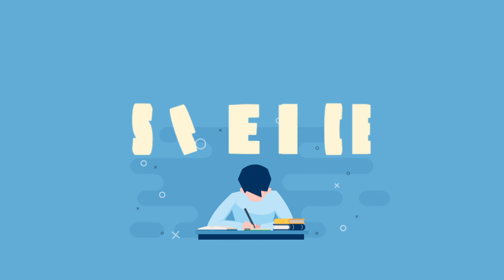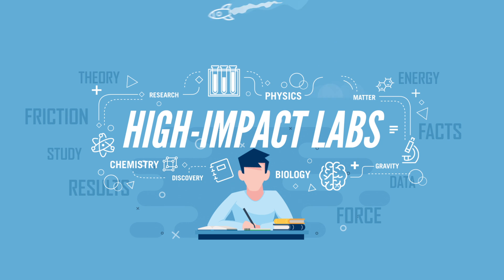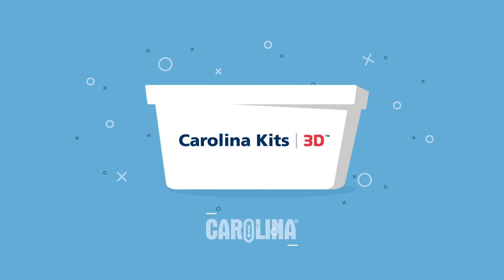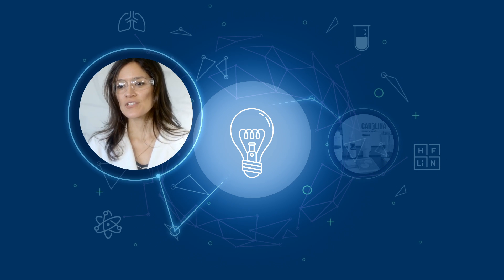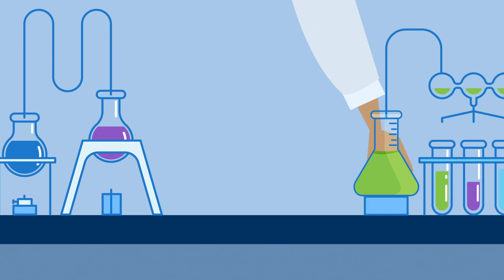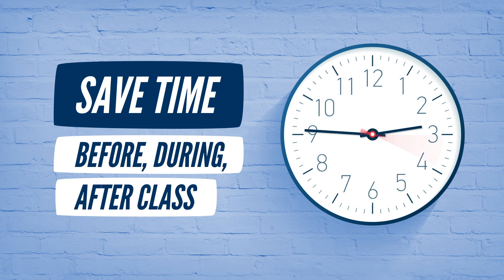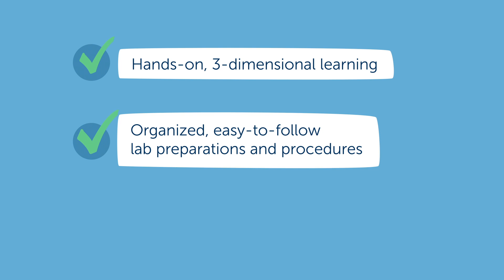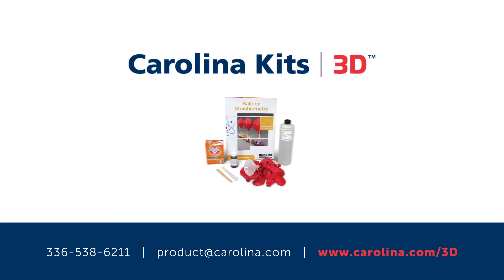Carolina Kits 3D: High-Impact Labs for the NGSS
Ready for hands-on, minds-on learning with Carolina Kits 3D™ labs?

These lab kits engage students in a hands-on approach to scientific and engineering practices as they apply core ideas and crosscutting concepts. Learn how.